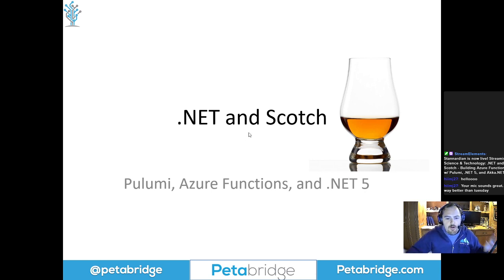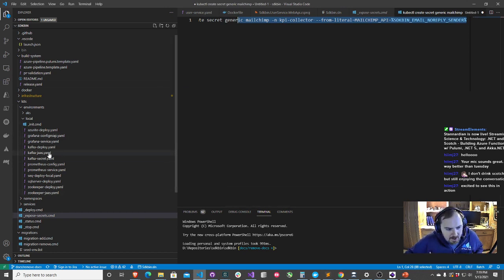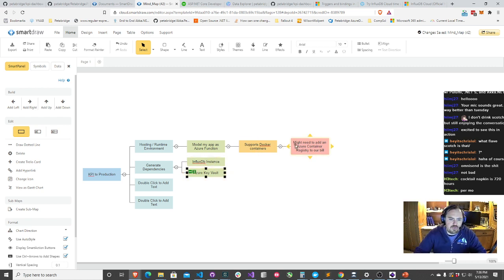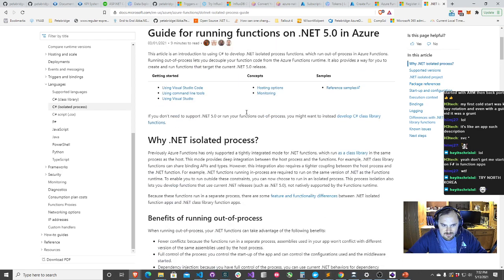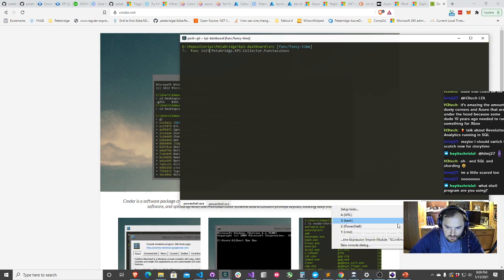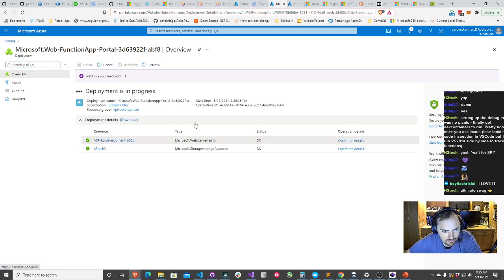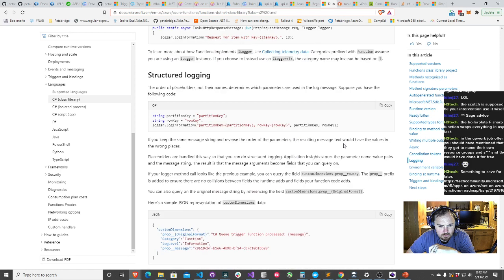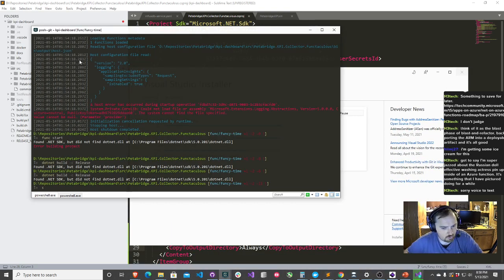Episode 4: May 13, 2021: .NET and Scotch - Building Azure Functions w/ Pulumi, .NET 5, and Akka.NET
Introduction: (0:00)
Deploy internal kpi system using azure functions, .NET5, and Influxdb behind the scenes: (2:03)